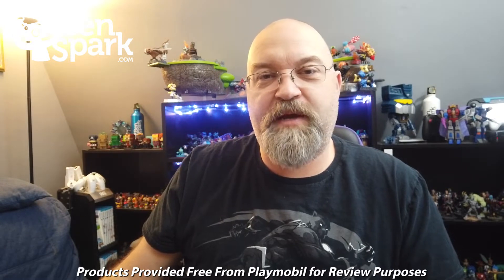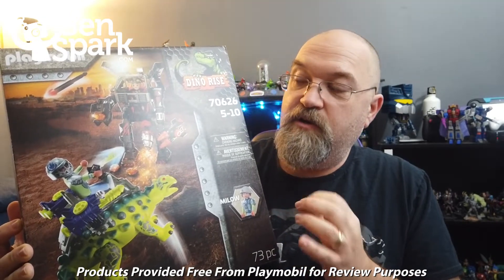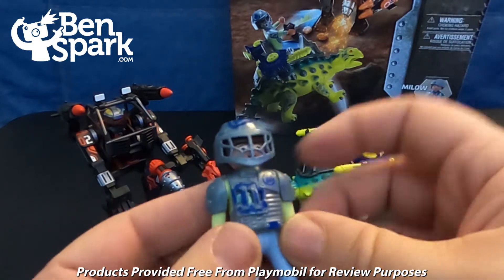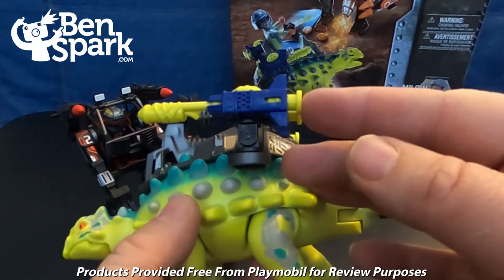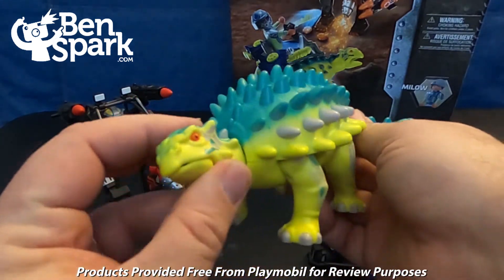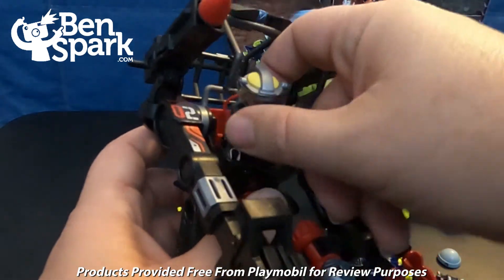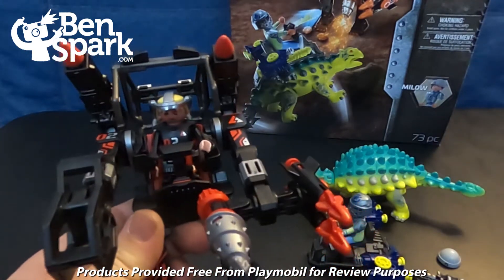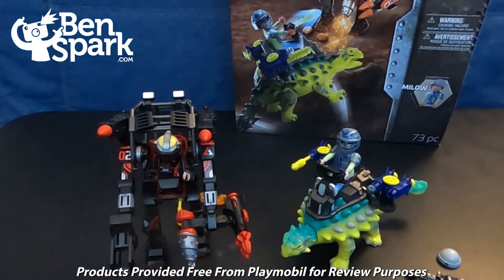Unboxing PLAYMOBIL Dino Rise Saichania: Invasion of The Robot (70626)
Unboxing PLAYMOBIL Dino Rise Saichania: Invasion of The Robot  (70626) Amazon Cyber Monday Deal

The fine folks from Playmobil sent me several set of their Dino Rise series for free in a large mystery box so that I could unbox them for you and then provided reviews of each set. This review is of the set Saichania: Invasion of The Robot (70626).

The sets that I received were

PLAYMOBIL Dino Rise T-Rex: Battle of the Giants (70624)
PLAYMOBIL Dino Rise Spinosaurus: Double Defense Power (70625)
PLAYMOBIL Dino Rise Saichania: Invasion of the Robot (70626)
PLAYMOBIL Dino Rise Pteranodon: Drone Strike (70628)
PLAYMOBIL Dino Rise Deinonychus: Ready for Battle (70629)

Look for More Reviews Soon.

Chair - OFM ESS Collection GAMING CHAIR PURPLE, Racing Style uploading a video but I need